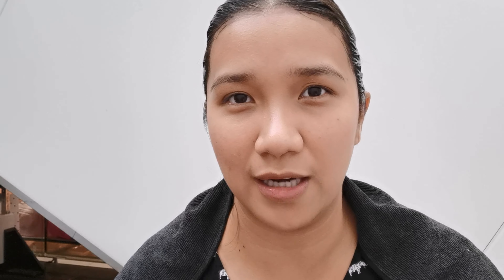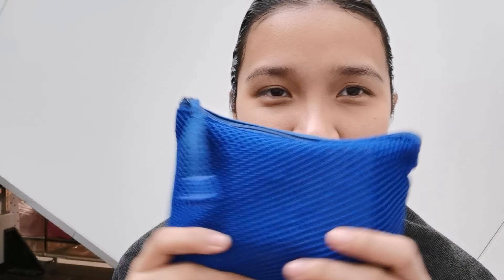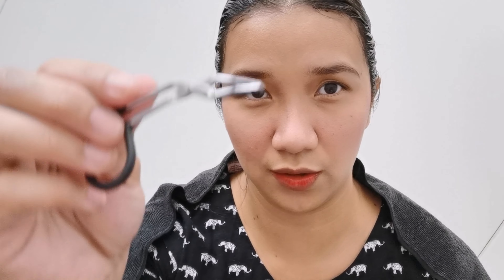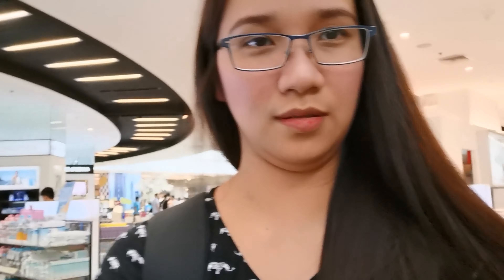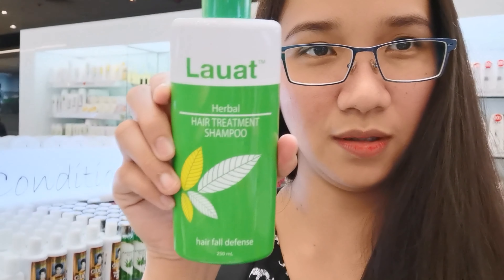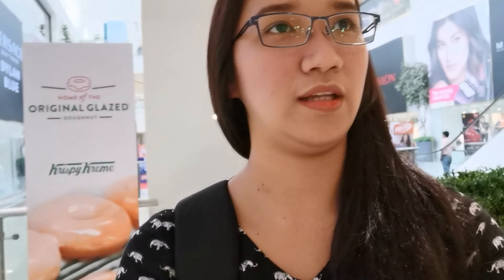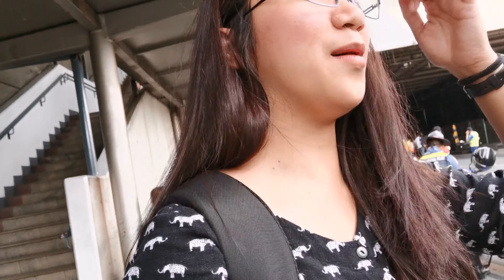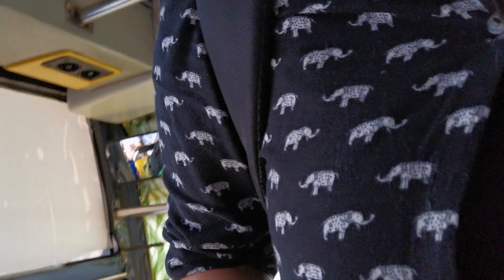Tipid Hair Color PHILIPPINES | Aling Becca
Punta na sa Landmark, Makati!

BEAUTY:
WELCOME TO ALING BECCA'S CHANNEL!

hair color transformation, hair color ideas, hair color wax, hair color remover, hair color tutorial, hair color transformation compilation, hair color for brown skin, hair color at home, hair coloring compilations